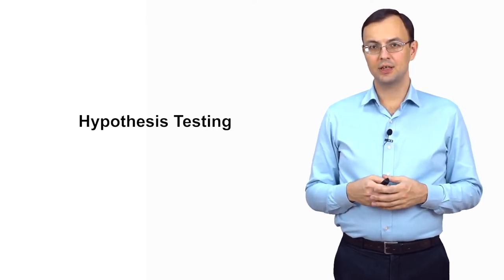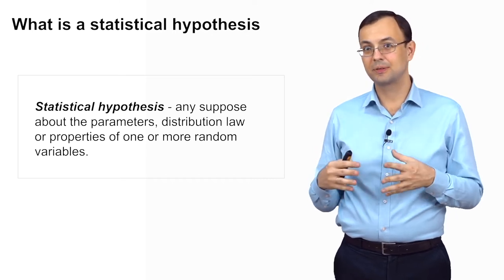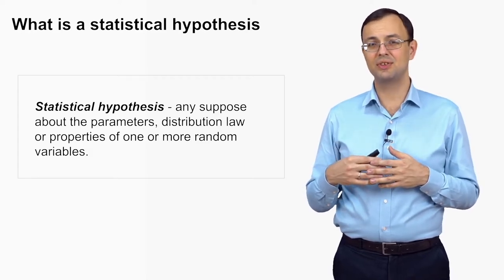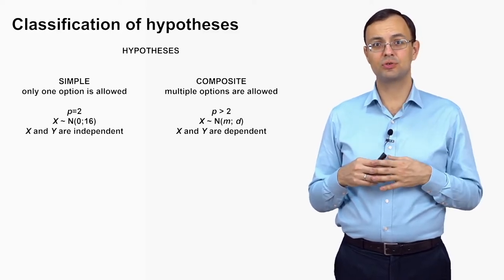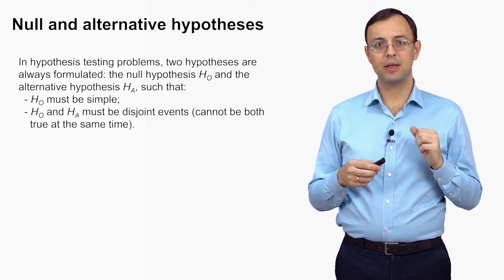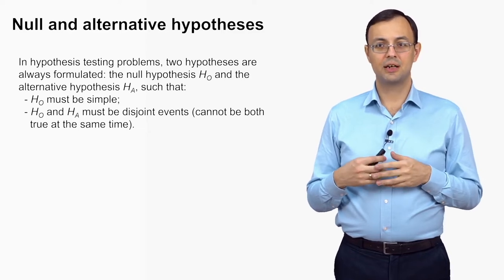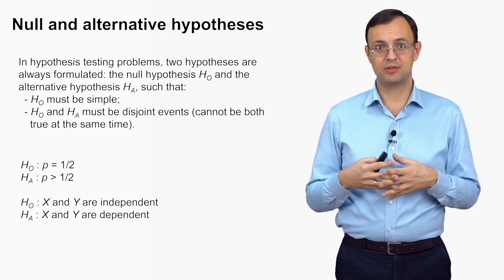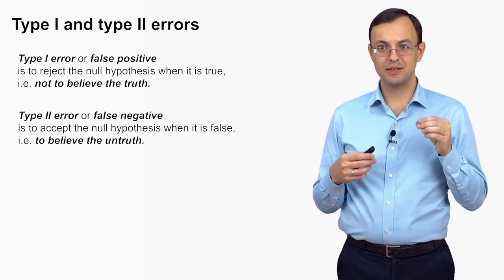Probability and Statistics. Lecture 10. Hypothesis Testing. Part 1